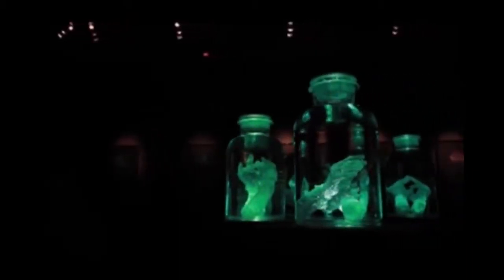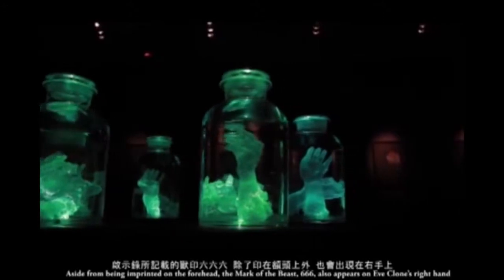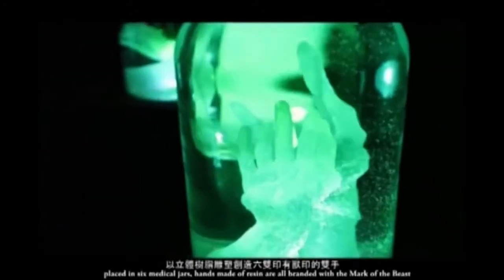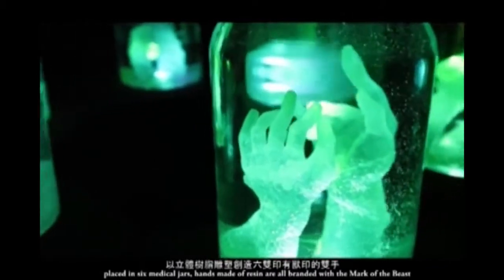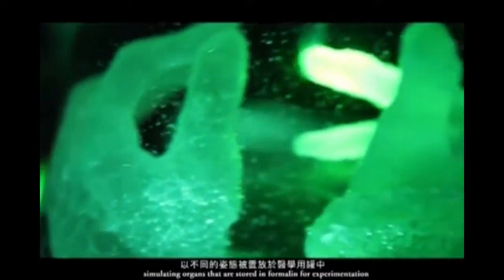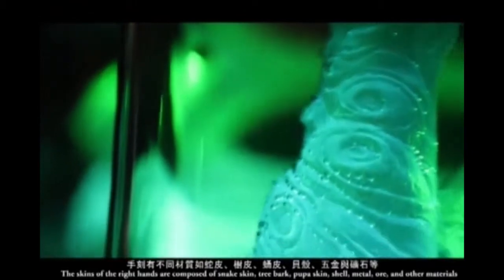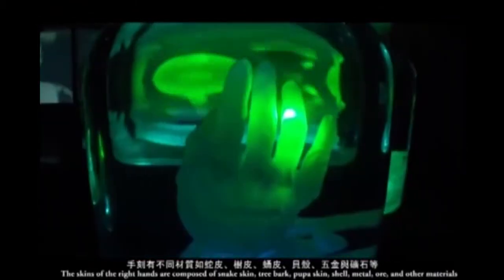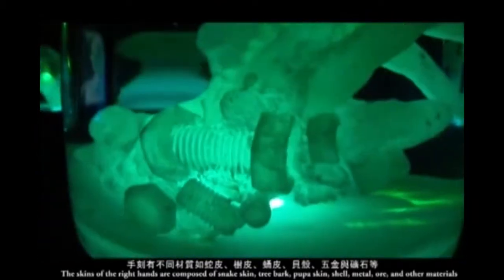Hands of Eve Clone/ MOCA Taipei / National Taiwan Museum of Arts /2011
Artist
Pey-Chwen Lin
2011

Media
Medical Glass Jar, Poly Sculpture, Laser
25cm x 25cm x 43cm x 6 pieces

Aside from being imprinted on the forehead, the Mark of the Beast, 666, also appears on Eve Clone’s right hand. Placed in six medical jars, hands made of resin are all branded with the Mark of the Beast, simulating organs that are stored in formalin for experimentation. The skins of the right hands are composed of snake skin, tree bark, pupa skin, shell, metal, ore, and other materials, representing the genetic mutations of Eve Clone.